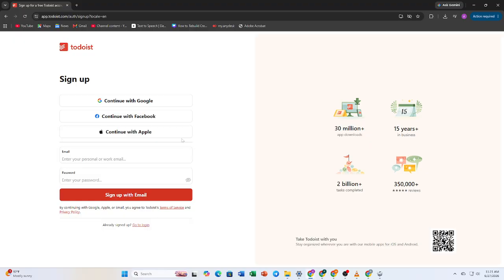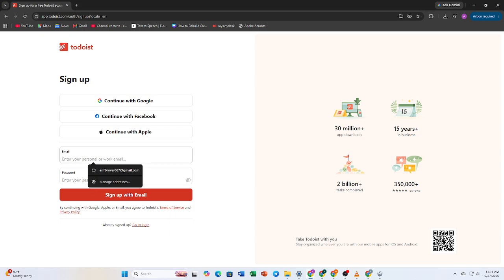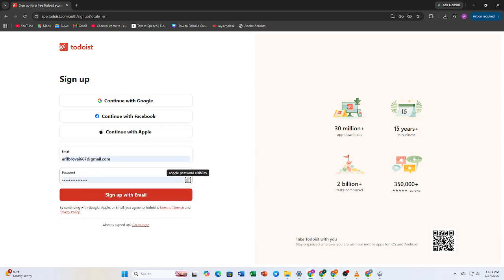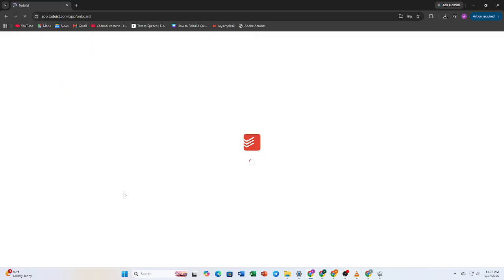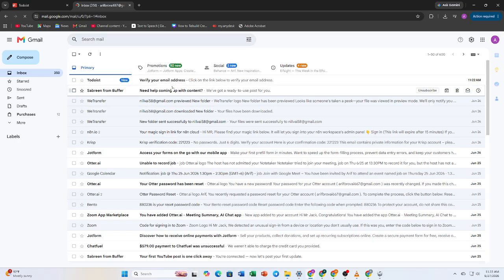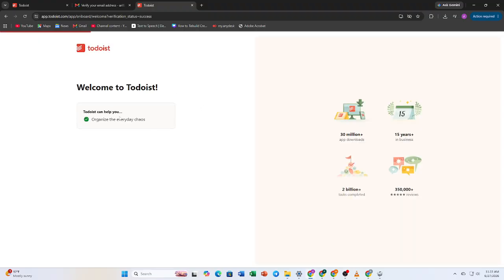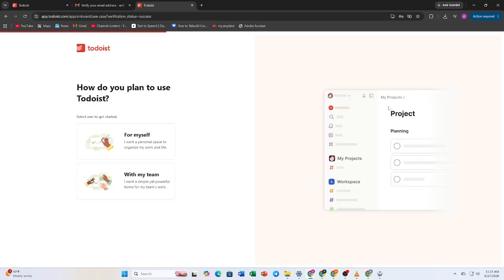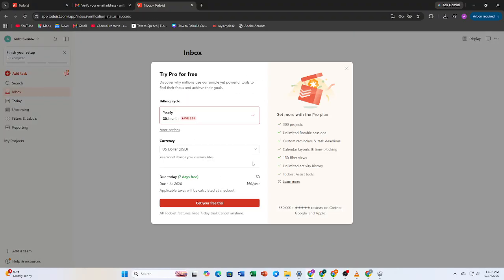How to Create a Todoist Account Full Guide 2026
Create a Todoist account with this complete 2026 guide. Learn how to sign up for Todoist, set up your account, customize your workspace, and start organizing tasks, projects, and daily to-do lists. Follow step-by-step instructions to get started with Todoist on desktop and mobile, improve productivity, and manage your work efficiently in 2026.